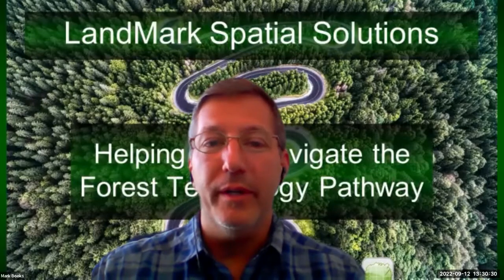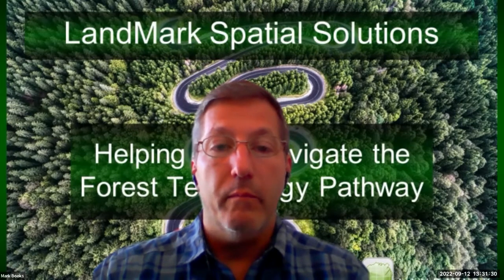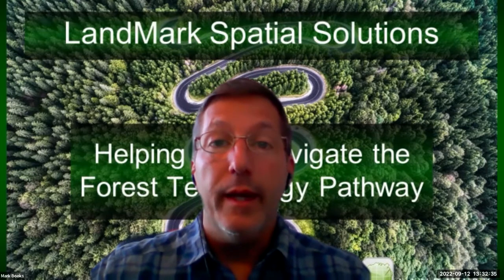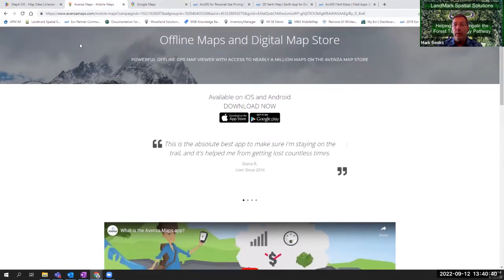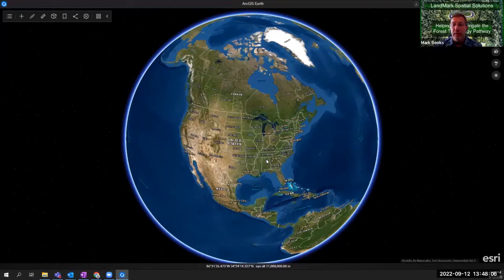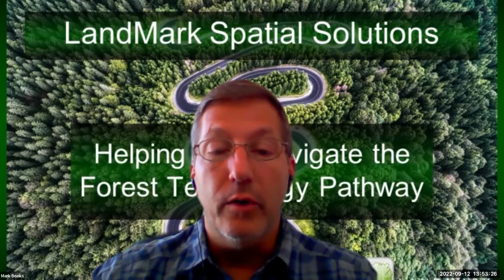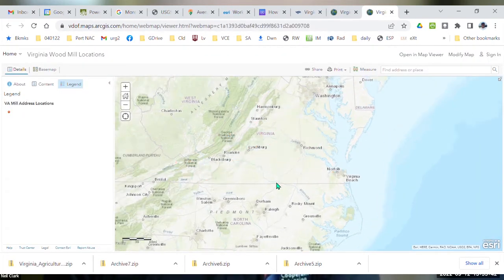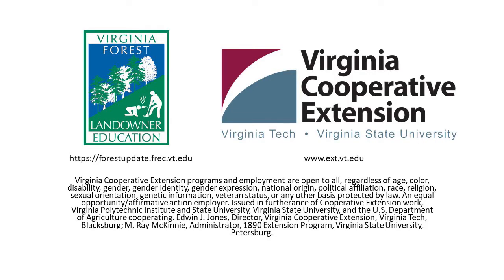Fifteen Minutes in the Forest: Digital Mapping for Landowners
Digital Mapping for Landowners